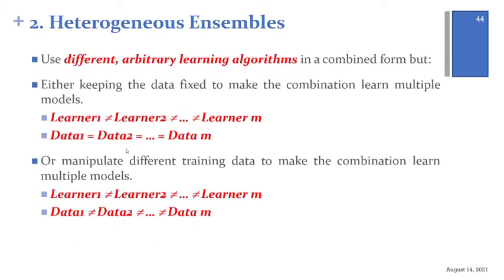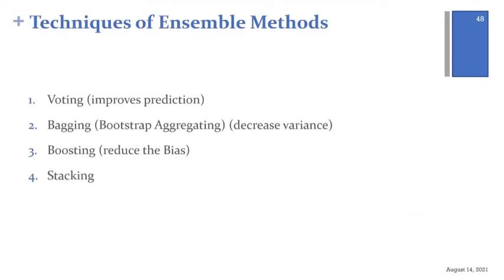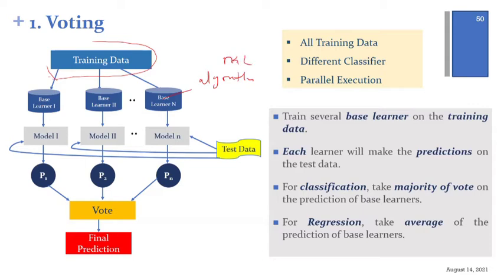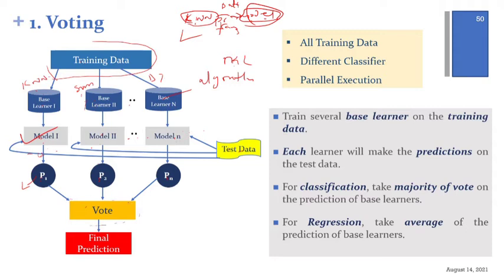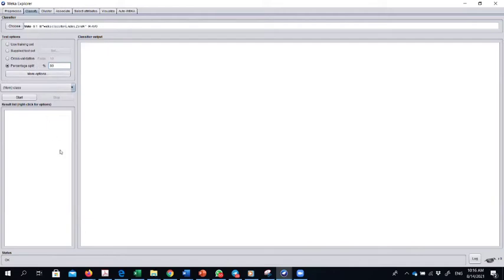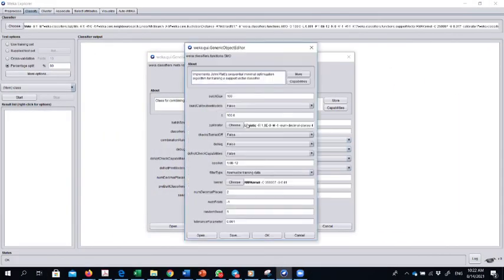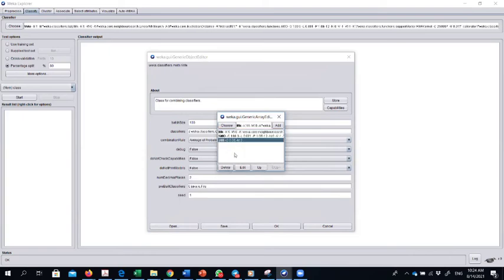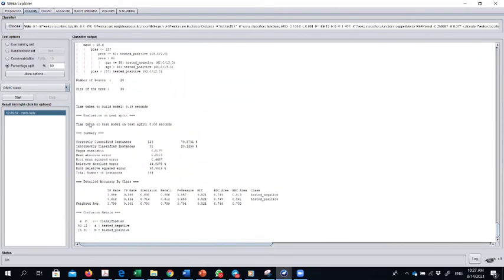ML Ensemble part 5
This live section video contains explanation of the standard voting ensemble techniques and also a demonstration of the voting ensemble in weka.